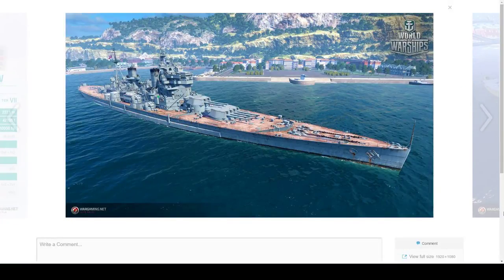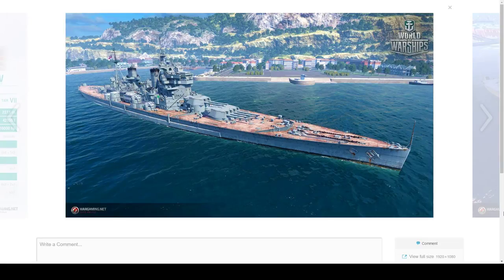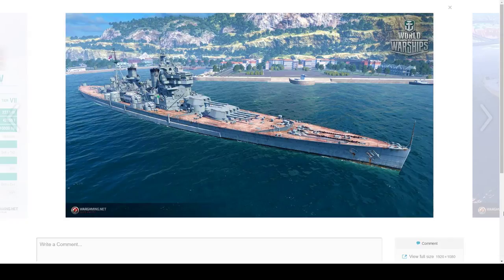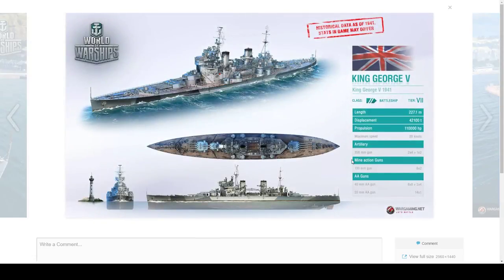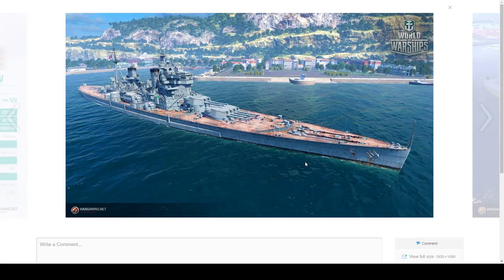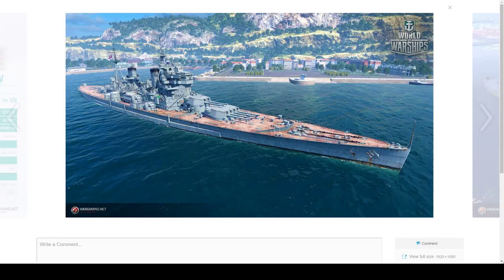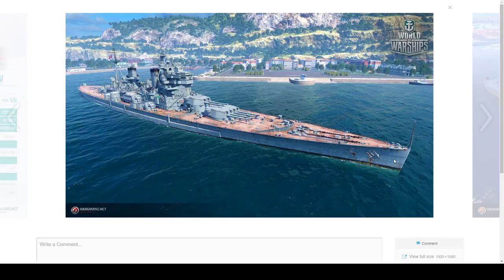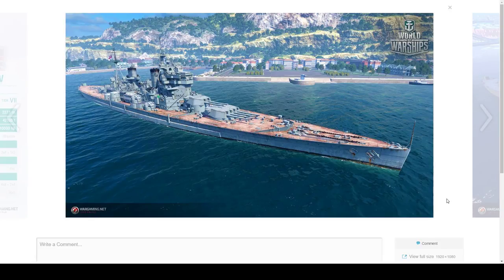The worst BB in the game and the stinker in this line is...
At tier 8...